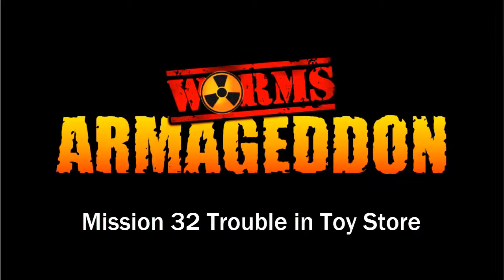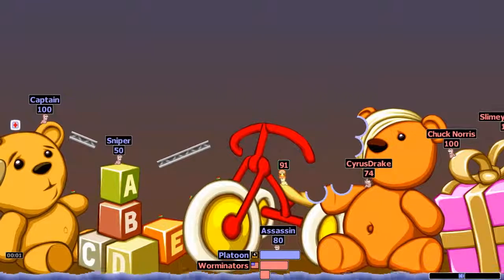Worms Armageddon Mission 32 Trouble in Toy Store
Not too bad of a mission. You definately want to focus on killing the assassin first then work your way to the others. Good luck!